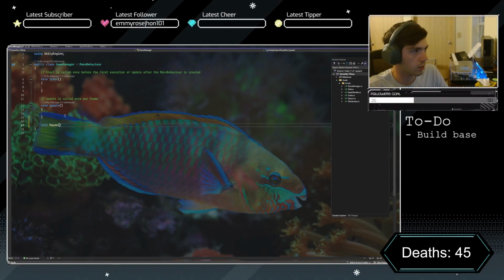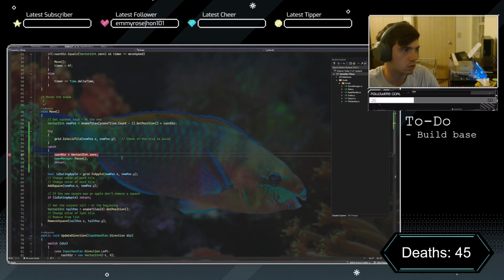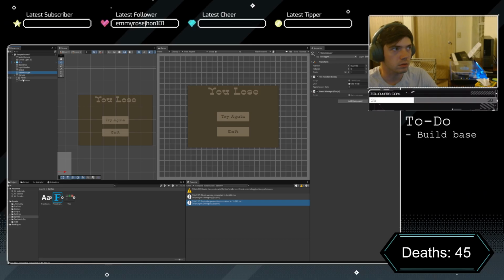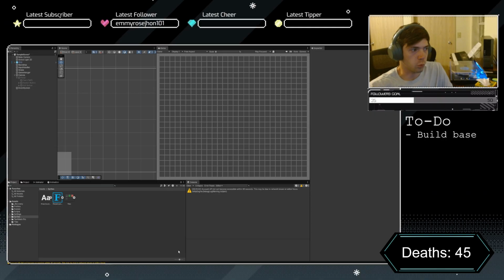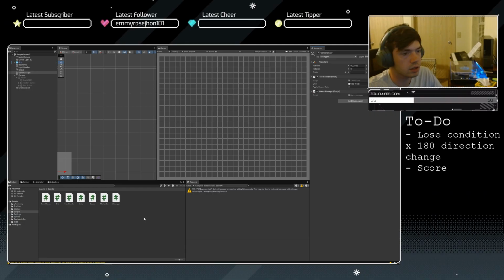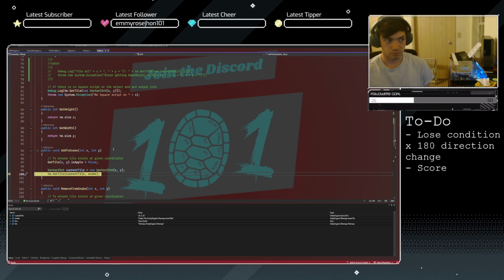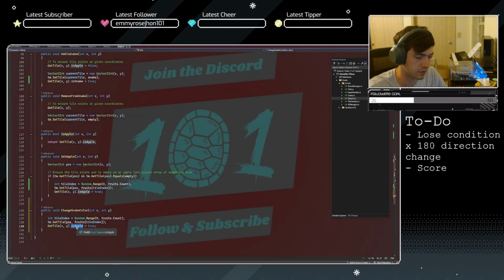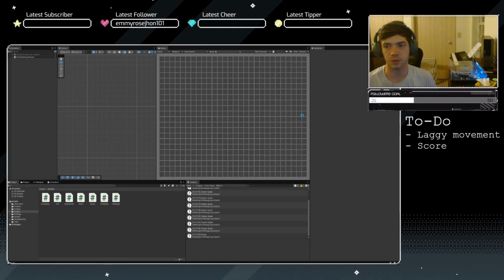Disco Snake - Devlog